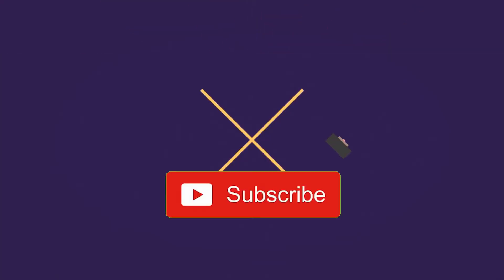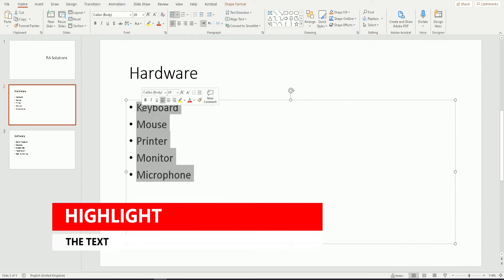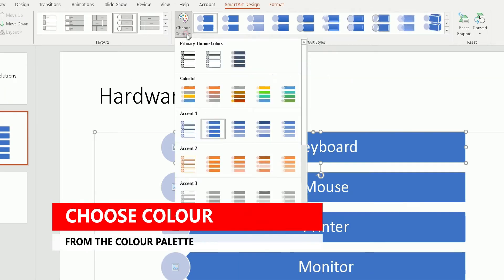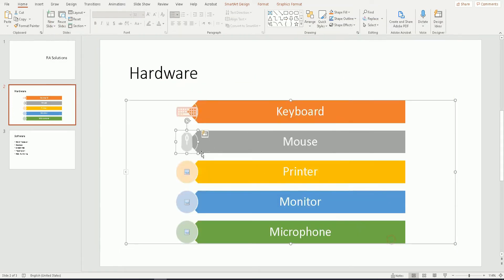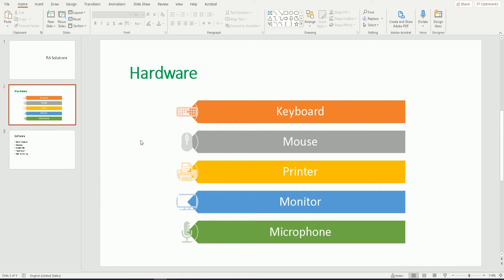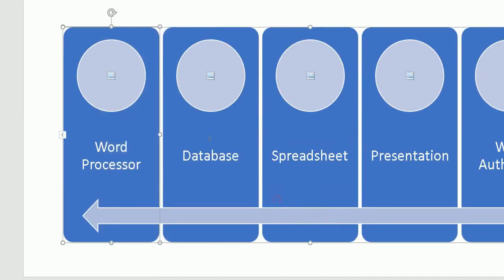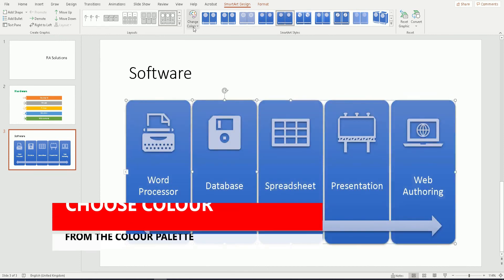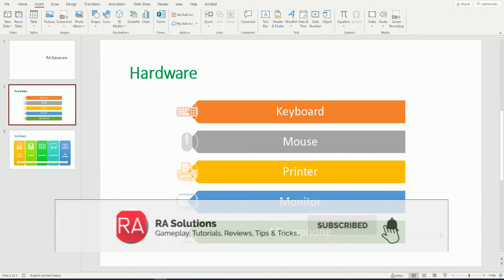Microsoft PowerPoint: Make High-Quality & Engaging Presentations Using SmartArt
In this video, you will be  shown how to make engaging and high-quality presentations using SmartArt